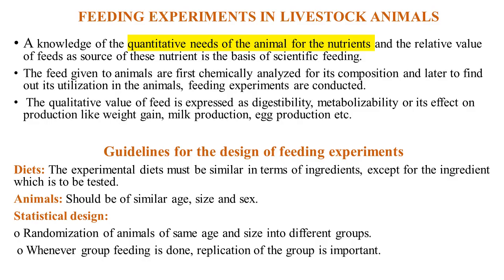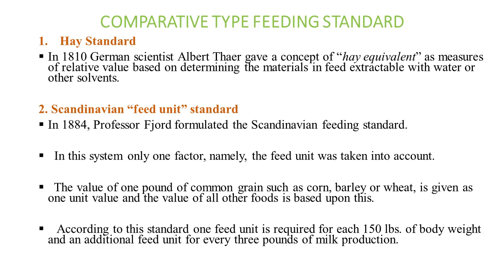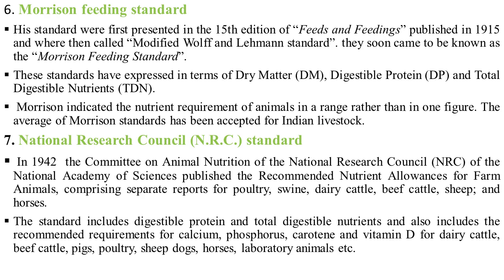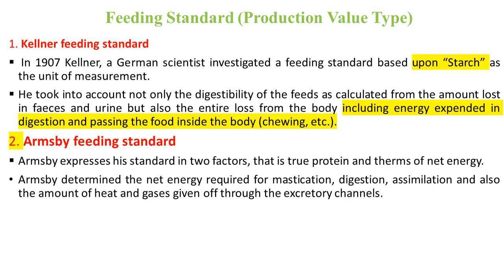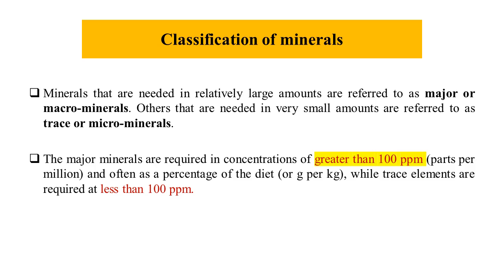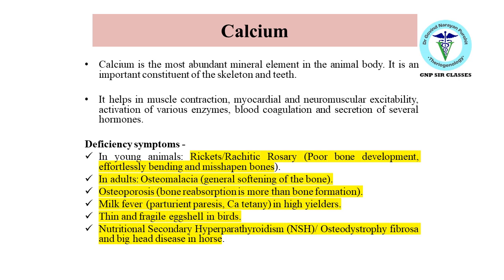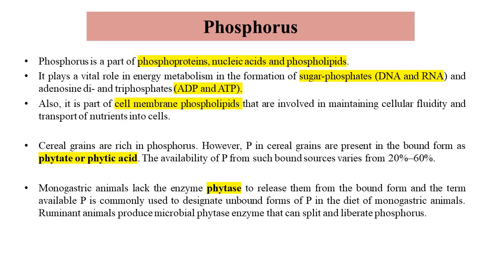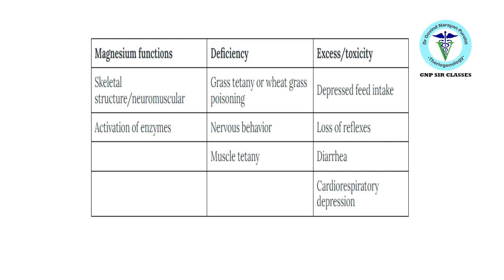Macronutrients Masterclass: Animal Nutrition Unit 2 Simplified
Welcome to this engaging lecture on Animal Nutrition Unit 2: Macronutrients! In this video, we'll delve deep into the world of macronutrients, covering essential topics like carbohydrates, proteins, and lipids. Our expert faculty member, Dr. Pramod Kumar, will break down complex concepts into easy-to-understand explanations, making learning enjoyable and effective.

GNP Sir Classes is committed to providing high-quality educational content to students aspiring to excel in their veterinary studies.

📌Join ANI SCIENCE GNP SIR CLASSES WhatsApp Channel for course updates, daily Quiz, and study materials. 🇮🇳 India's 1st Full stack Animal Science course for JRF(ICAR-AIEEA-PG) 🇮🇳👇